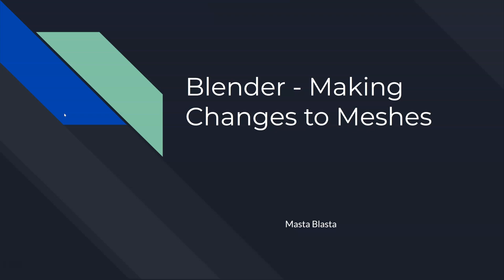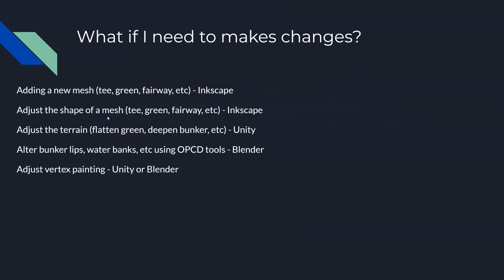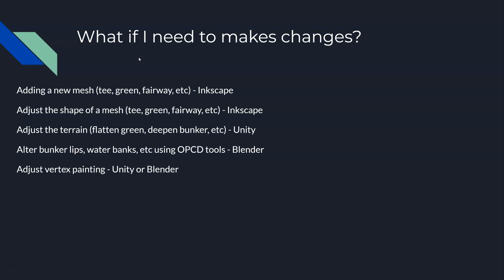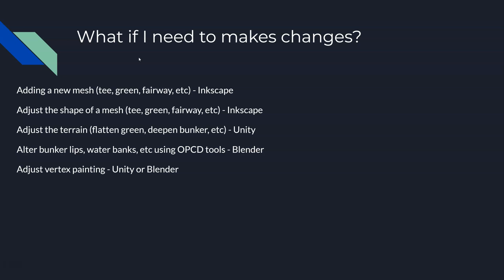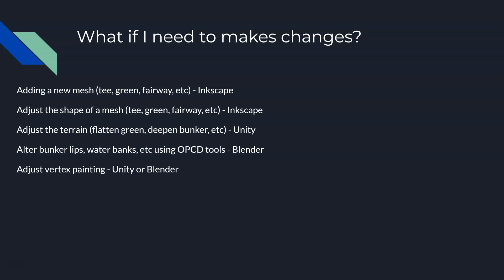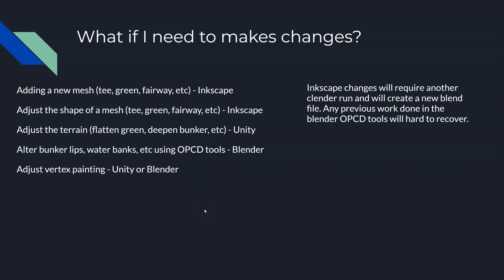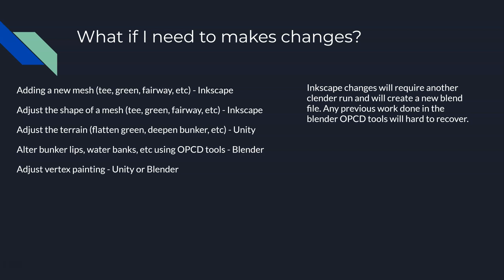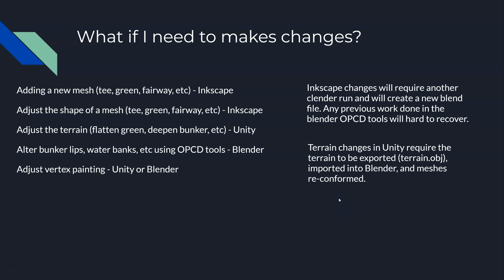Blender - Making Changes to Meshes (V4)